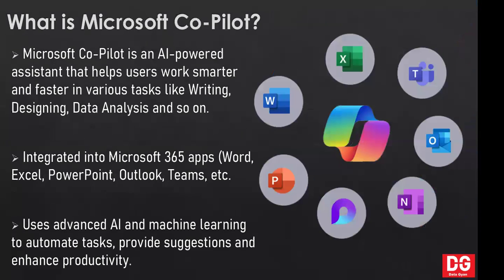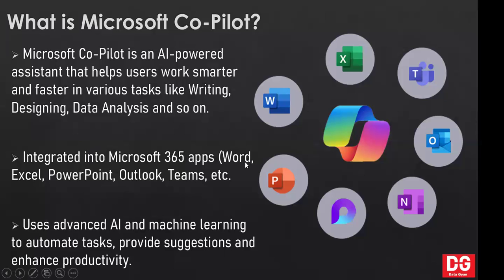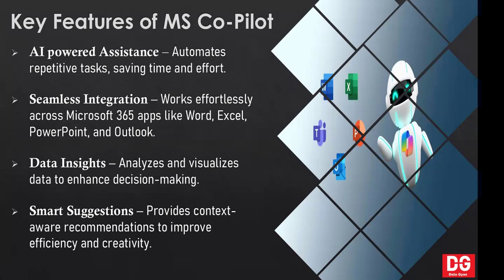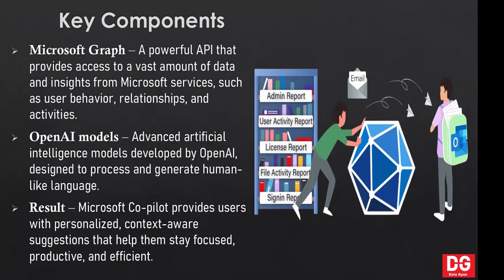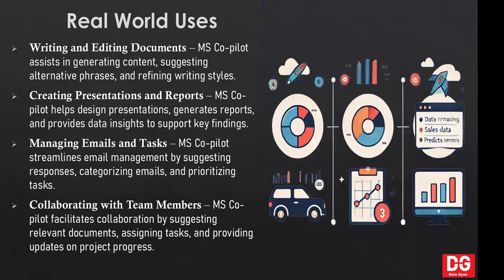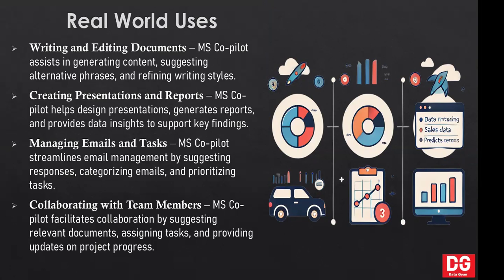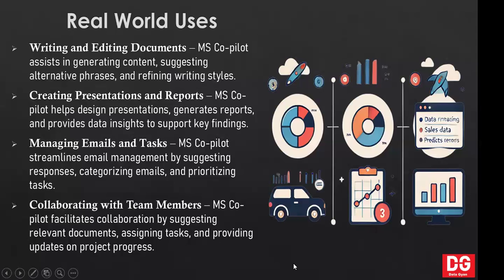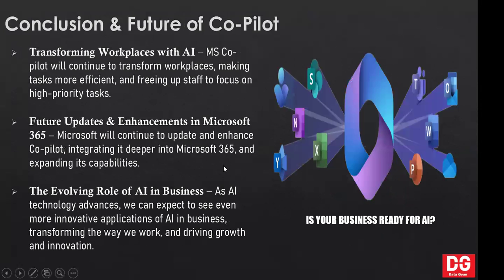How to Use Microsoft Copilot AI - Tutorial for Beginners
Course Offered
Data Analytics |Data Science | Data Governance| HR Data Analytics | Banking & Finance Analytics | Pharma Data Analytics | Business Analytics